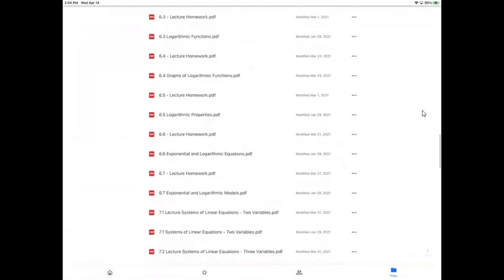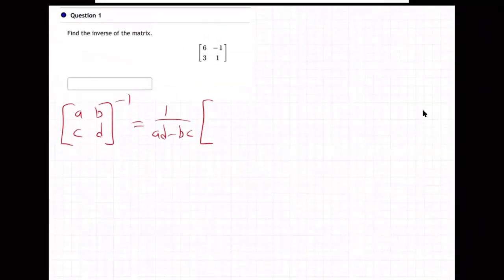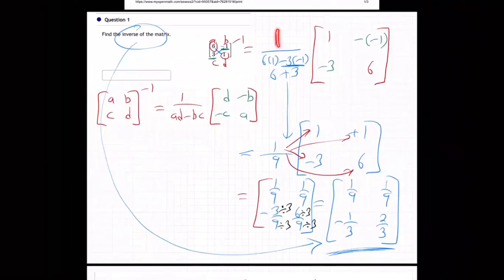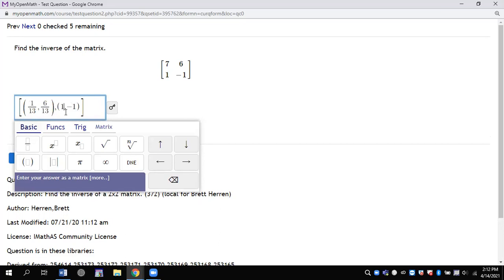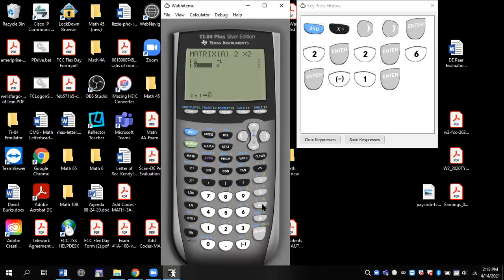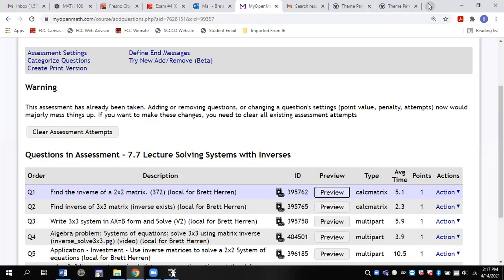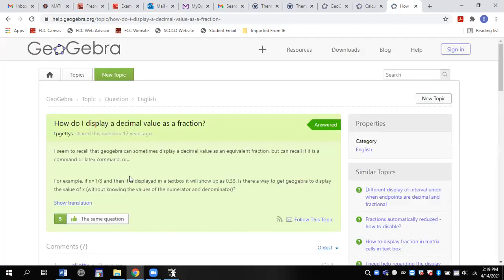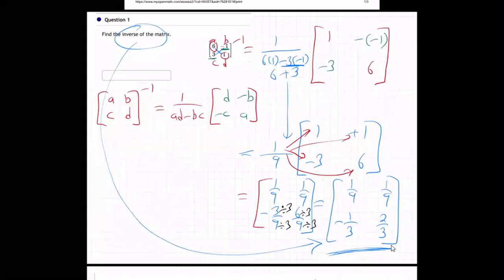m3a-7.7 Lecture HW - 1